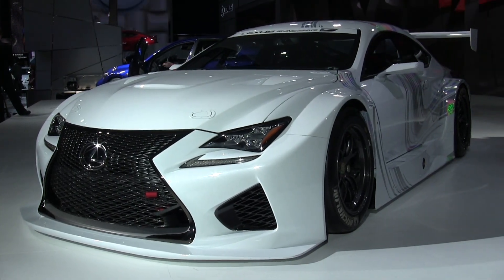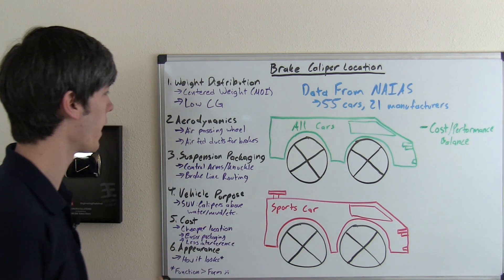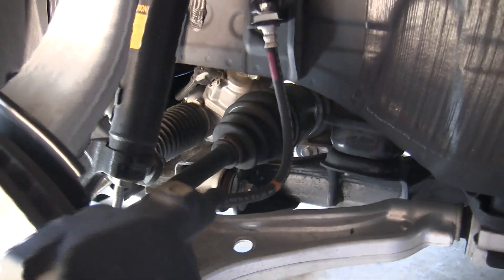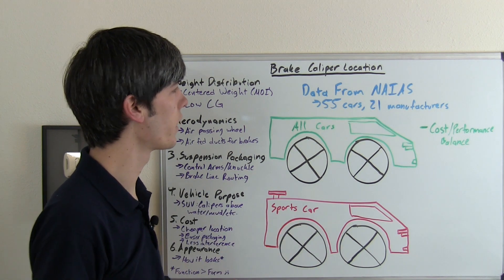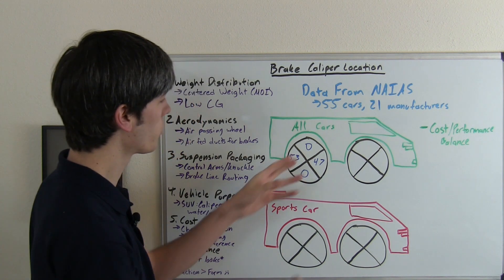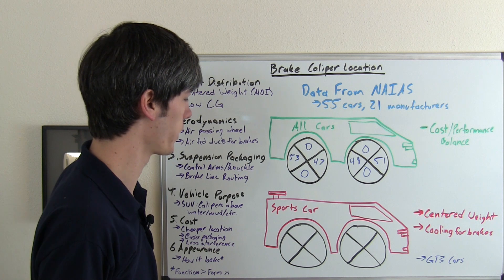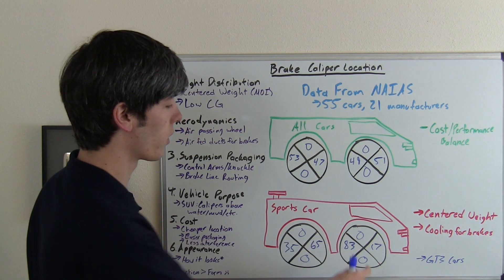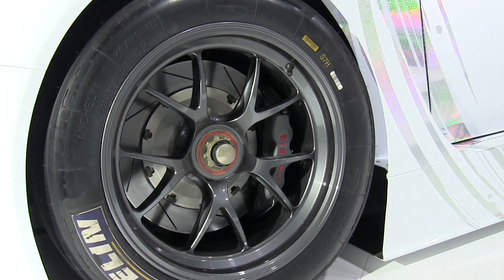Brake Caliper Location - Explained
What determines the location for brake calipers? Why are some brake calipers towards the front, while others are towards the rear? What factors influence brake caliper placement? Location could be dependent upon weight distribution, aerodynamics, suspension geometry and packaging, the vehicle purpose, cost, and aesthetics.

NOTE: An important factor in brake caliper location for the front brakes is the location of the steering rack. The calipers will typically be located on the opposite side of the steering rack. To allow for the engine to be further back (and thus better weight distribution, the rack may be found up front, forcing the brakes to be closer to the center of the car.

NOTE 2: After discussing with various motorsport engineers, it seems the most critical factor in caliper location comes down to suspension geometry. The location is simply the best spot available after the ideal suspension has been designed.